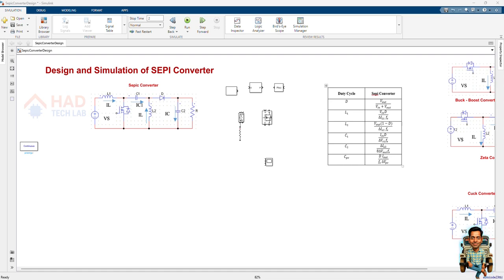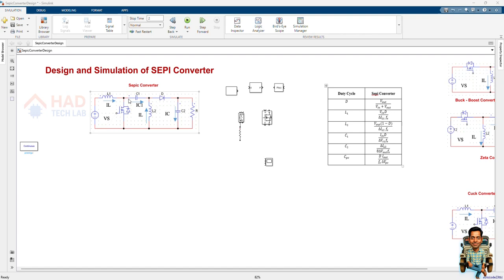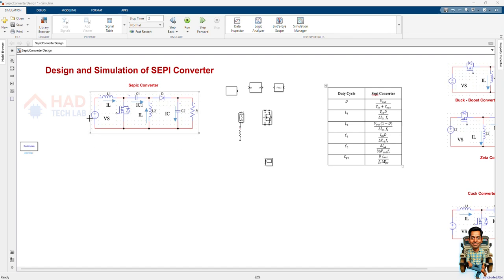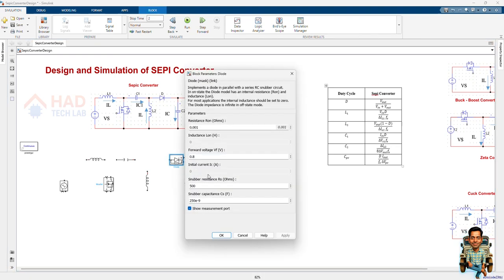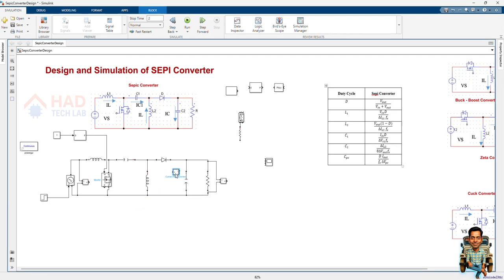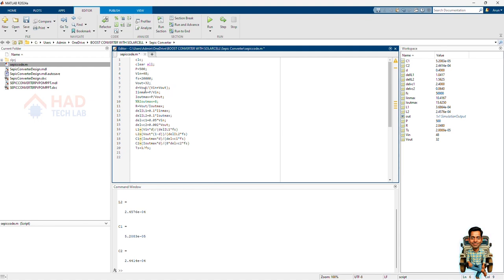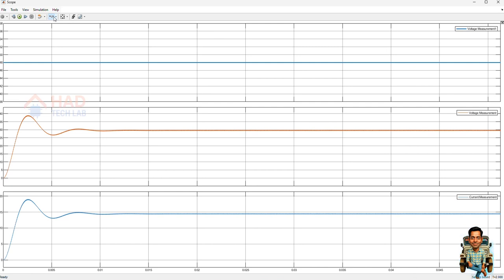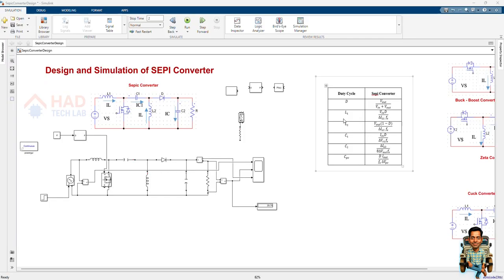Design & Simulation of SEPIC Converter in MATLAB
In this video, we demonstrate the complete Design and Simulation of a SEPIC (Single-Ended Primary Inductor Converter) in MATLAB/Simulink.
The SEPIC converter is widely used in renewable energy systems because it can both step-up and step-down the input voltage while maintaining a non-inverted output.
This tutorial walks through every stage—circuit explanation, component design, equation , Simulink implementation, and output analysis, making it ideal for students, researchers, and engineering professionals

✔ SEPIC Converter Working Principle
✔ Circuit Operation – ON/OFF Modes
✔ Design Equations for Inductors, Capacitors & Switch
✔ Step-by-Step MATLAB/Simulink Model Building
✔ PWM Generation & Duty Cycle Control
✔ Output Waveform Analysis (Vout, Inductor Currents, Capacitor Voltage)
✔ Practical design considerations for stable SEPIC BUCK - BOOST Mode operation

📦 This file includes
⚡ SEPIC Converter Simulink Model
⚡ Component Calculation
⚡ PWM & Duty Cycle Control Logic
⚡ MATLAB Code + Output Graphs

▶ Related Videos – Refer My Work
💬 Suggestions or Improvements?

Your feedback helps improve and expand future engineering project videos.